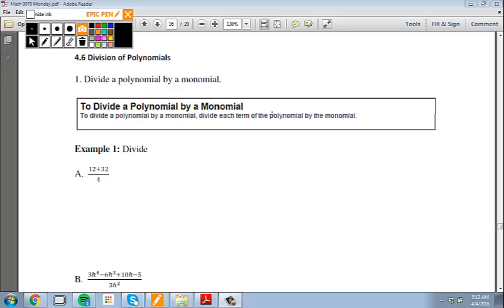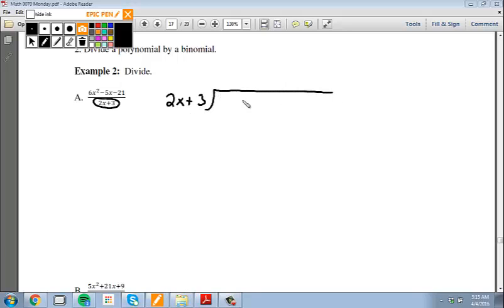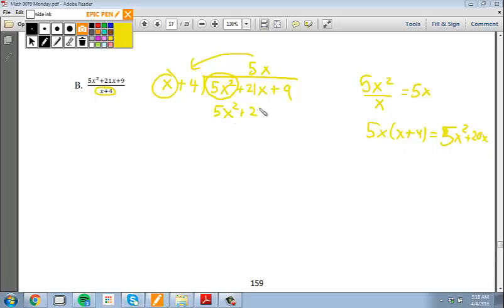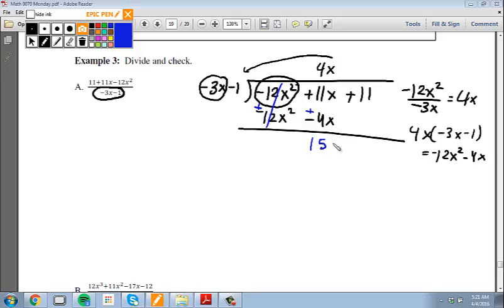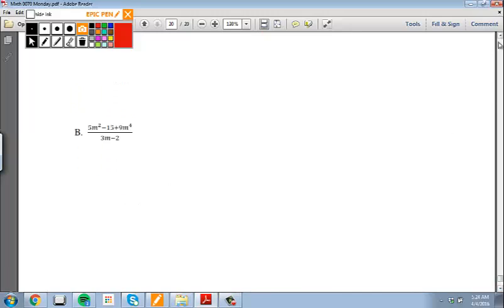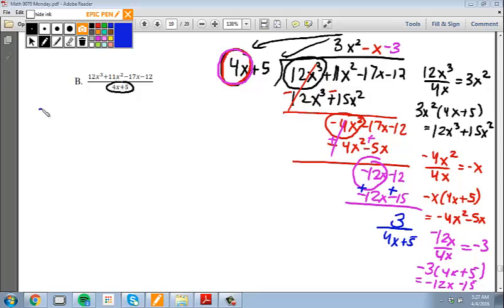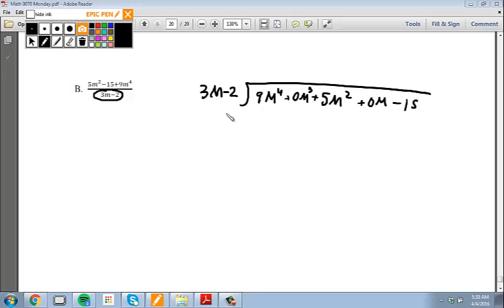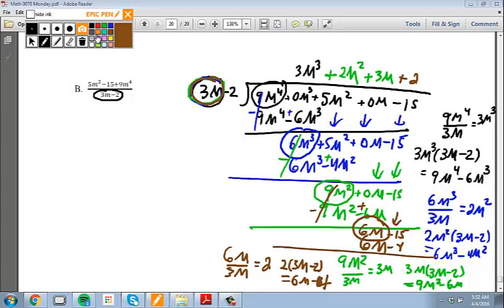Division of Polynomials